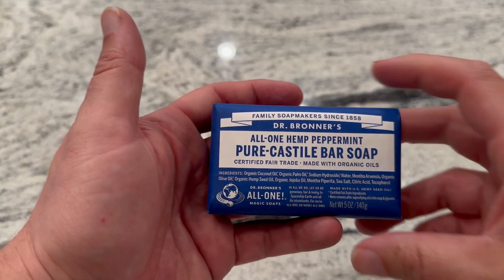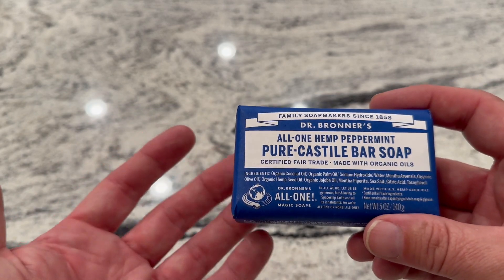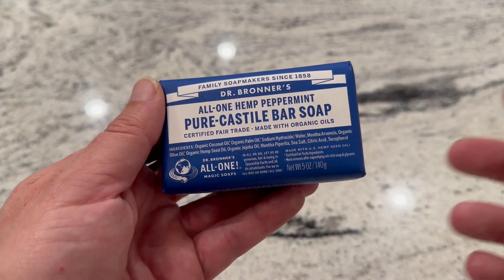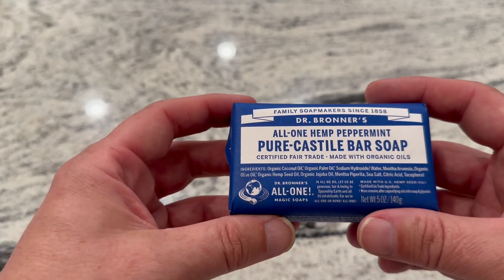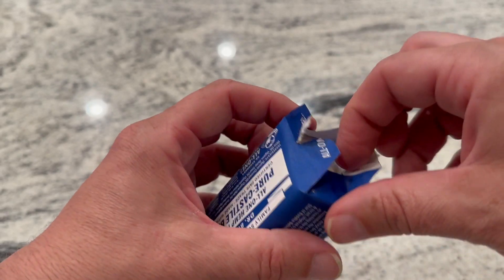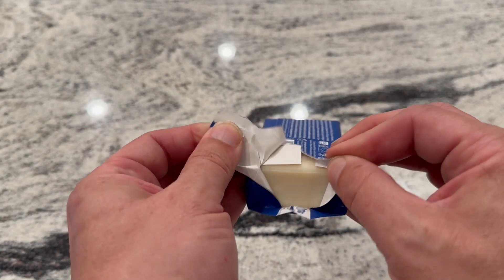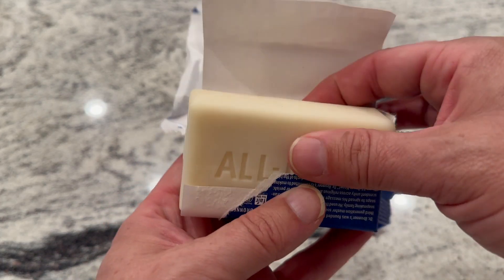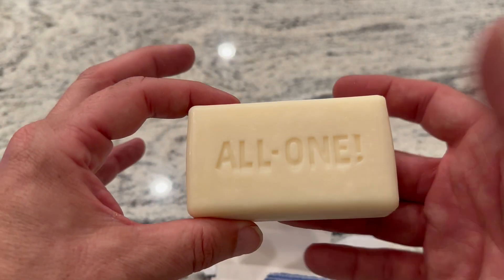Dr. Bronner’s - Pure-Castile Bar Soap (Peppermint, 5 oz, 6-Pack)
Dr. Bronner’s - Pure-Castile Bar Soap (Peppermint, 5 oz, 6-Pack) - Made with Organic Oils, For Face, Body & Hair, Gentle & Moisturizing, Biodegradable, Vegan, Cruelty-free, Non-GMO